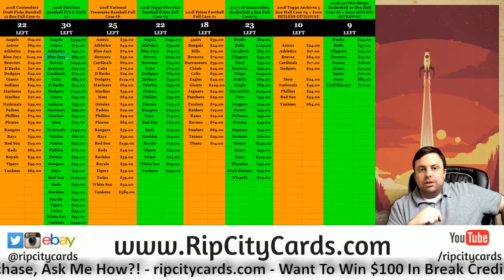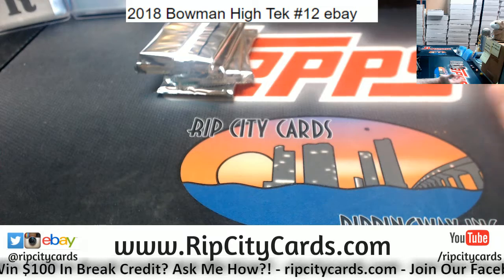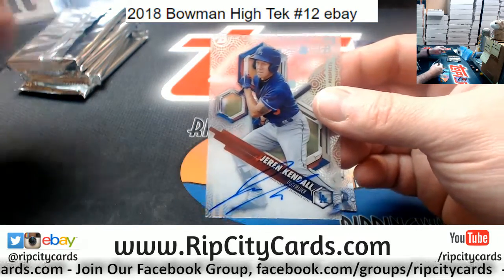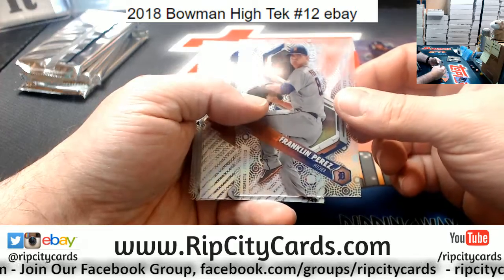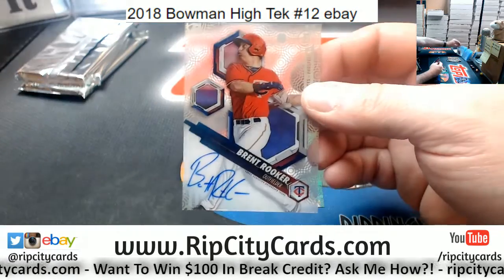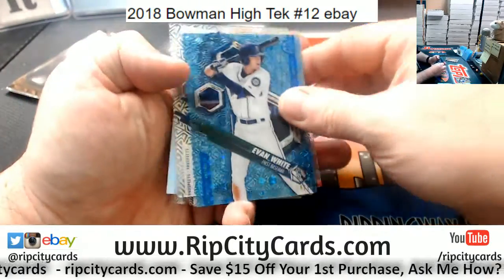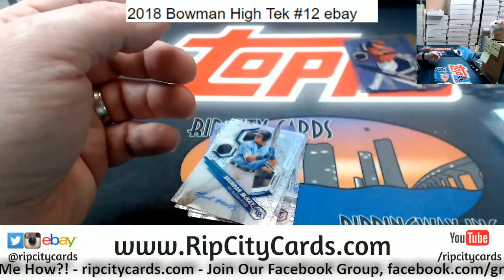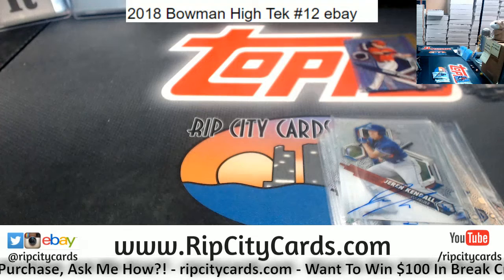2018 Bowman High Tek 6 Box #12 ebay